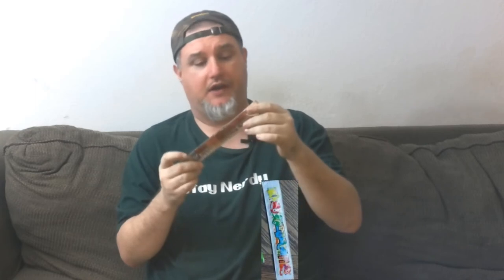Sweet Tooth Saturday Snack review: TONOSAMA Snacks #5!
So Wyld got himself a big bag of snacks from TONOSAMA Japanese snacks! So join in as Wyld tries to expand his pallet with some of these snacks from across the world and rate them!

0:00 Opening
0:25 Begin Review